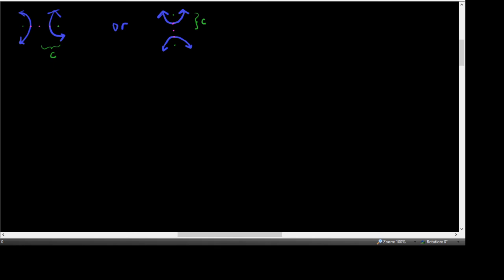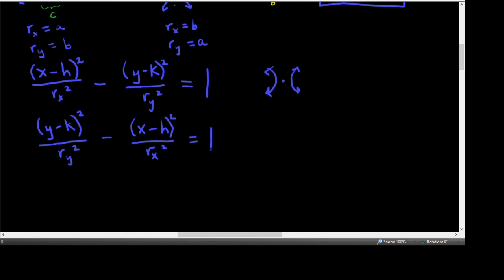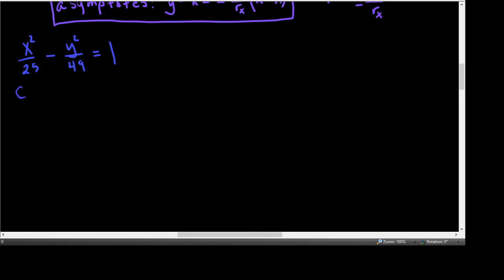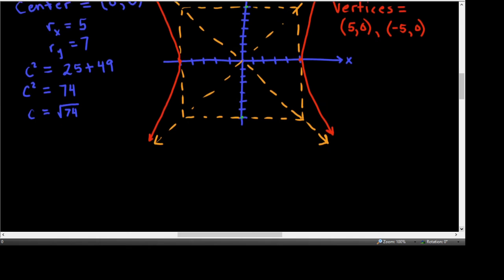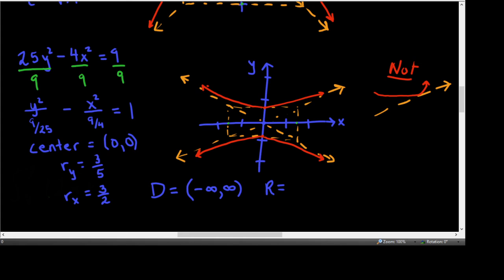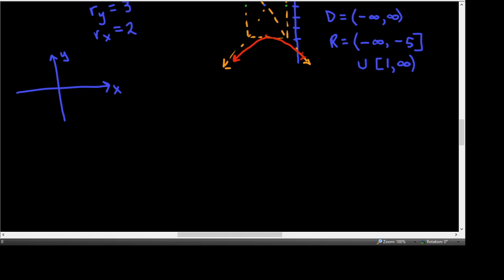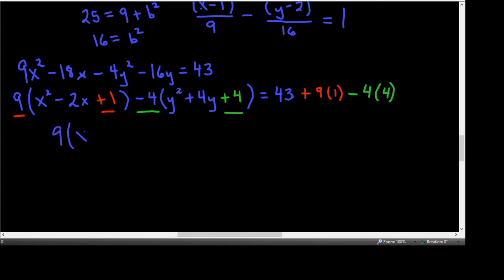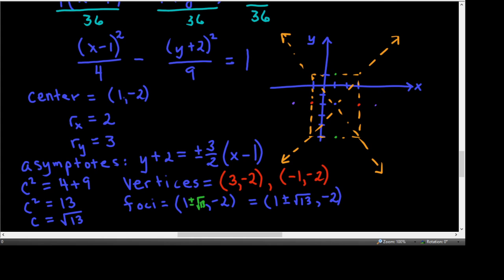8•2, Part 2